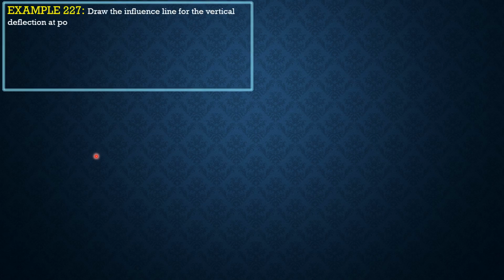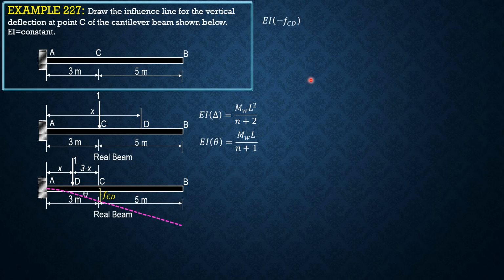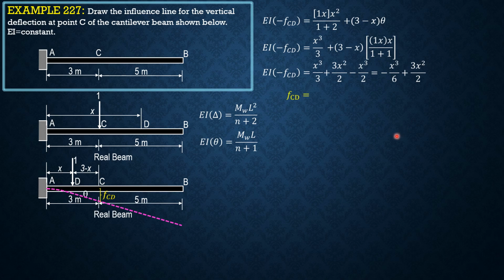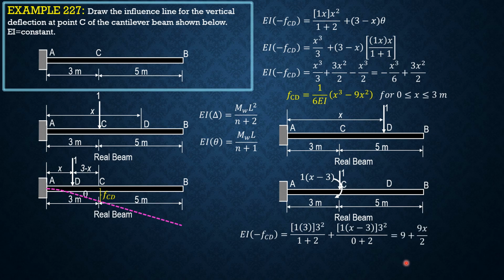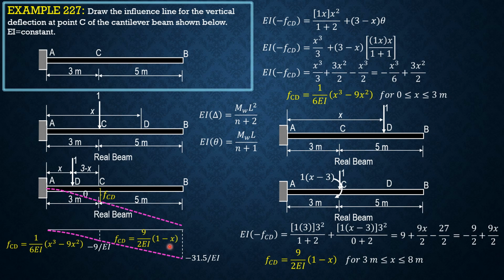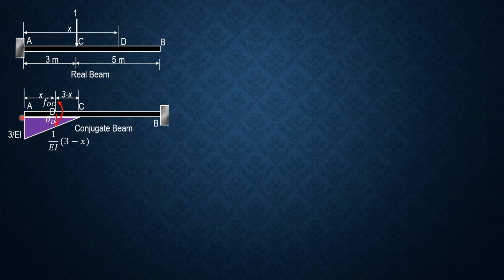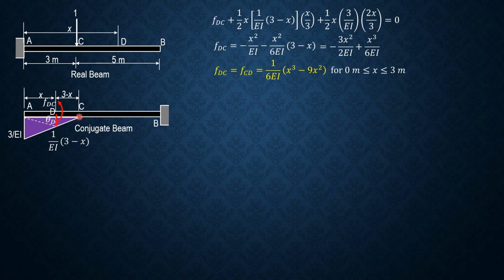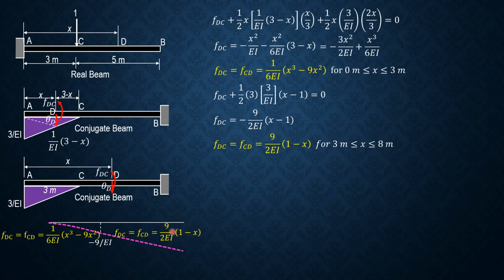STRUCTURAL ANALYSIS, EXAMPLE 227